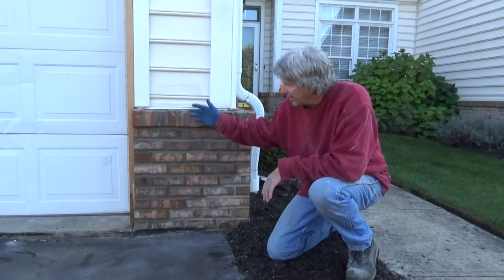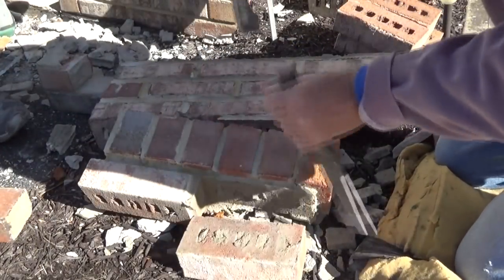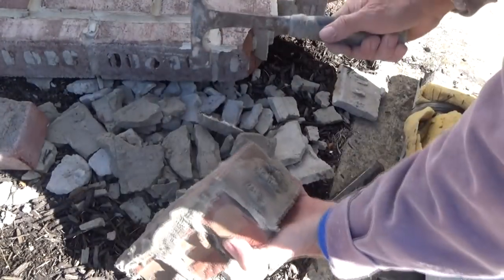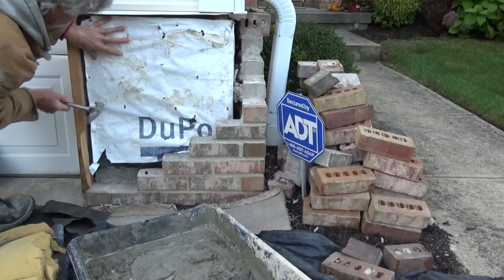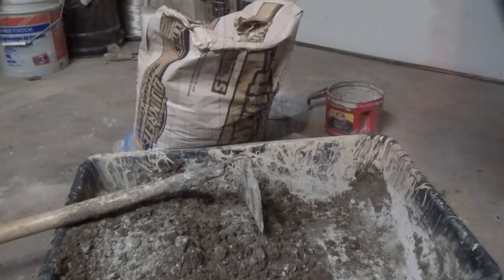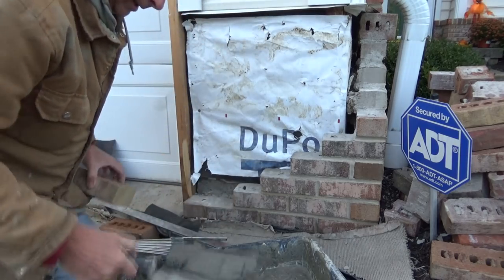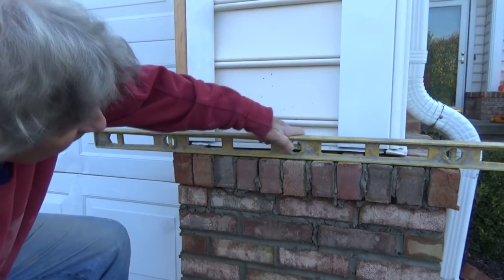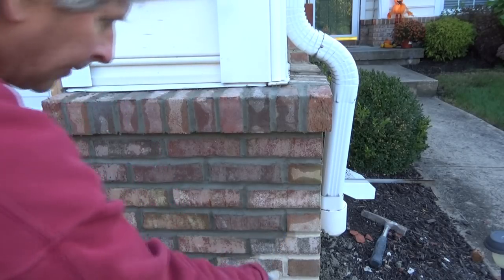BRICK WALL REPAIR (Mike Haduck)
I re lay brick alongside a garage door that was damaged by a car, All my videos are my ways and ideas, I always suggest anyone doing any type of work to consult professional help.